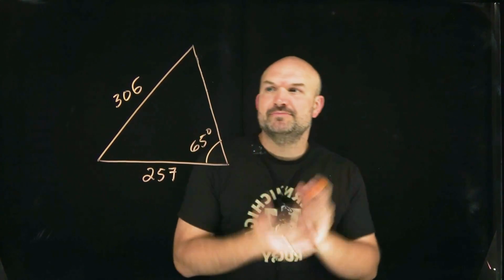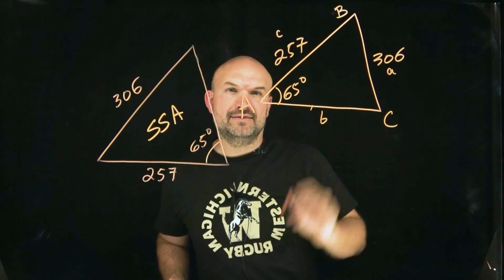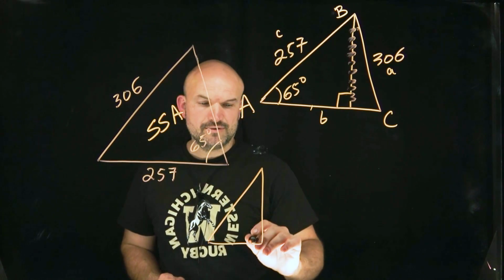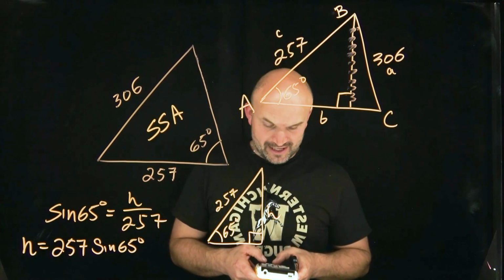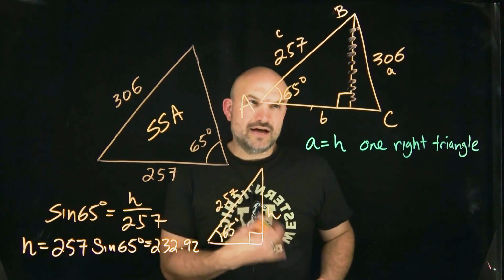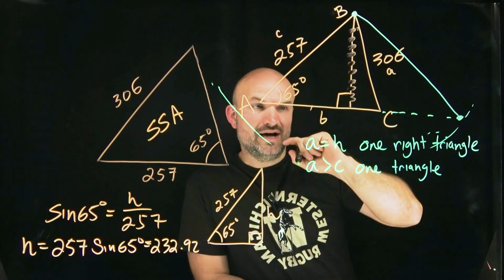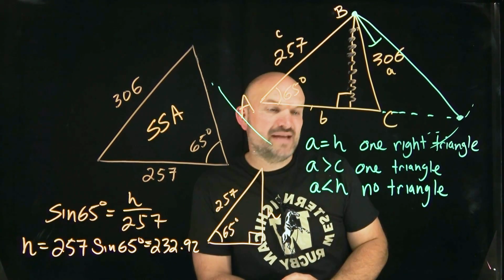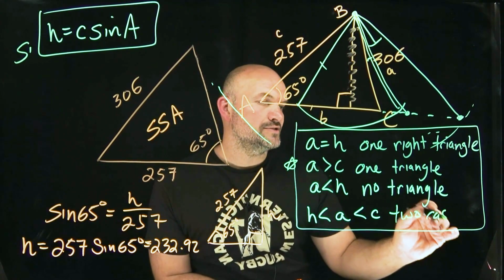Just Know this TIP about the Ambiguous Case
In this video we are going over how use the height of an oblique triangle to determine if you have 1 2 or no triangles